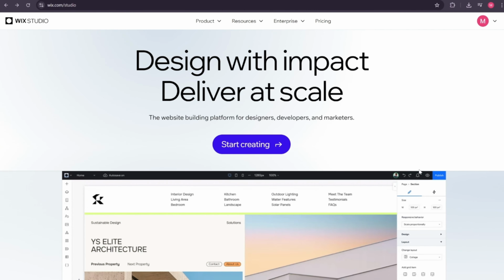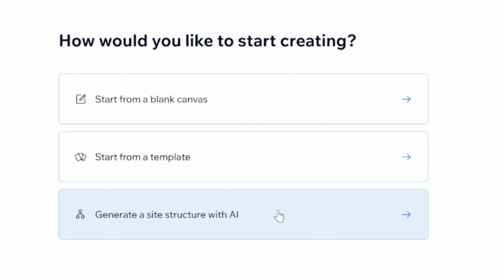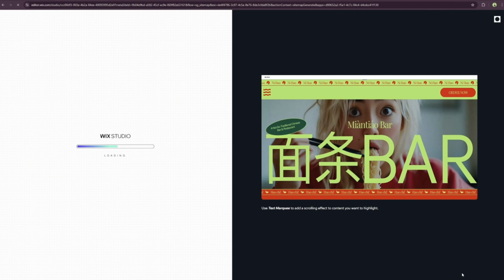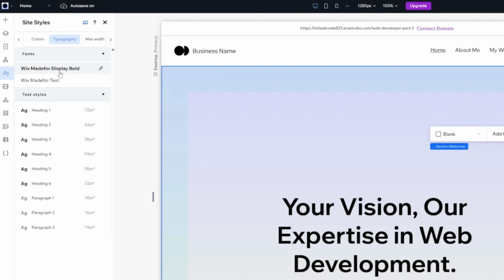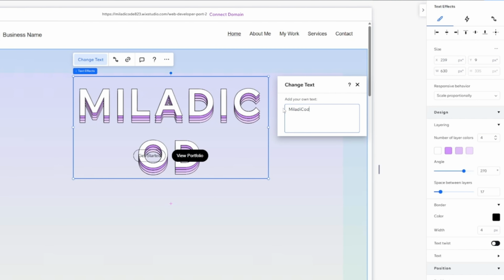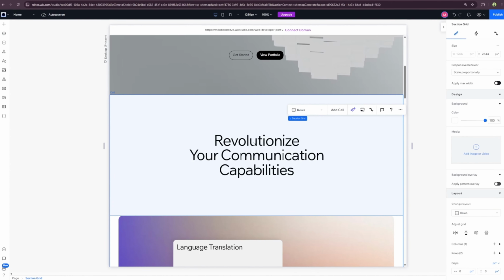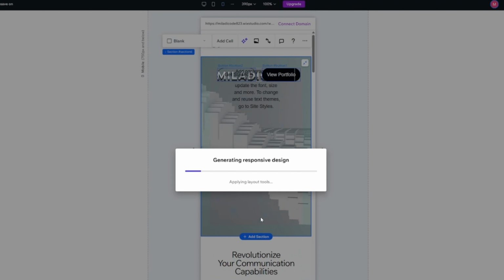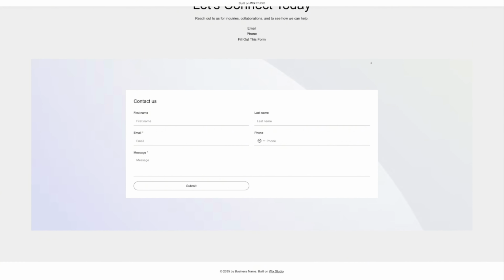Best Website Builders for Graphic Designers | Wix Studio🔥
In this video, we build a fully responsive website using Wix Studio — from layout and structure to animations, responsiveness, and final publishing.

Whether you’re a beginner learning web design or a developer looking for a faster way to build professional websites, this tutorial will walk you through everything you need to know.

🔹 What you’ll learn in this video:

How to set up a project in Wix Studio

Designing layouts using grids and sections

Creating responsive designs for all screen sizes

Using animations and hover effects effectively

Leveraging Wix Studio’s AI-powered responsive tools

Publishing and previewing your live website

By the end of this tutorial, you’ll have a complete, modern website and the confidence to build your own projects using Wix Studio.

📌 Chapters
00:00 Intro
00:50 Project Setup & Interface Overview
04:00 Designing the Layout
04:40 Global Styles & Typography
07:15 Design Kits
08:32 Code Assistant
09:12 Mobile Responsiveness with AI
10:20 Publishing & Live Preview
10:44 Wrap-Up